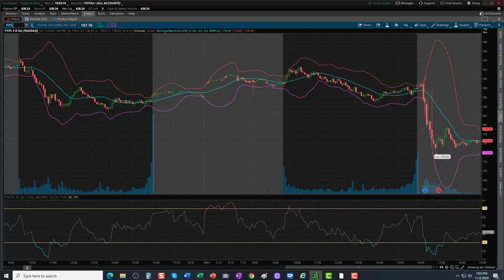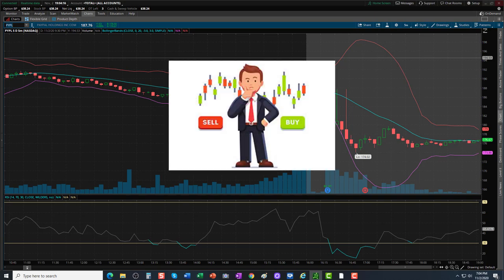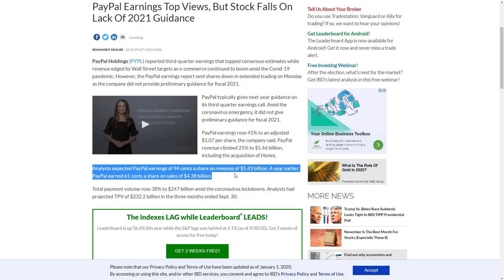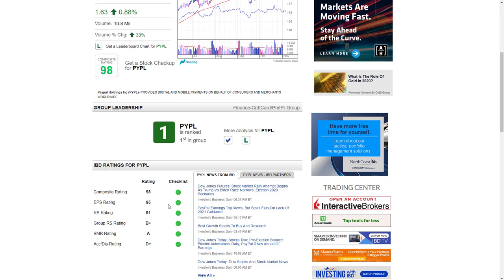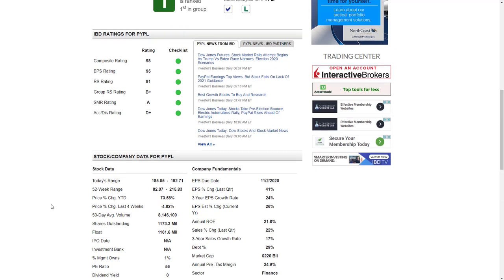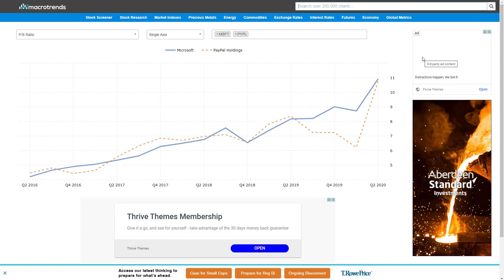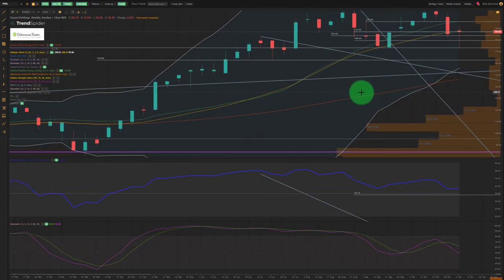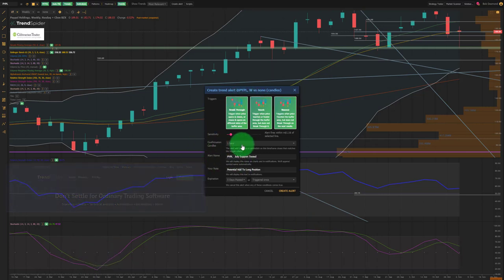PayPal Stock Analysis | PYPL Earnings Time To Buy Sell or Hold?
In this video The Contrarian Trader Bob Desmond discusses PayPal stock and does technical analysis after PYPL announced earnings. The question of whether PYPL stock is a good swing trade or an investment will be answered.

✅Get Alerted 15 Minutes Prior To Going Live! (we hate spam too)
✅Bob’s 5 Most Powerful Video Tutorial – Free
Partner Discounts
📈TrendSpider Automated Charting Tour

📌Facebook Discussion Group Join Our Facebook Discussion Group!